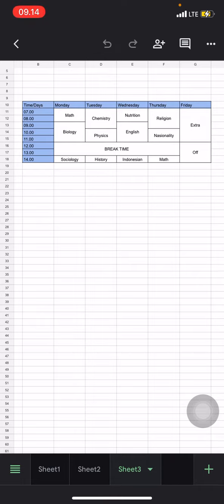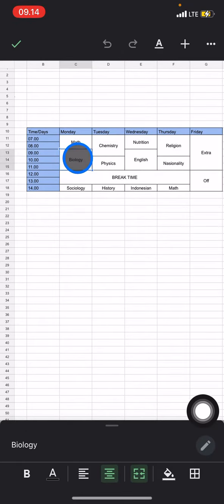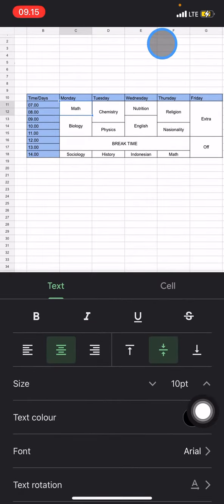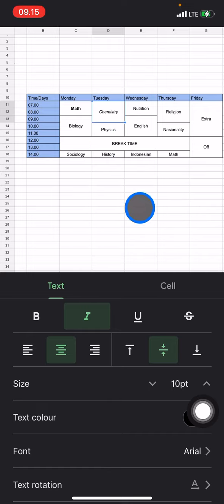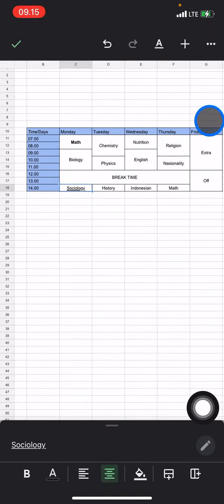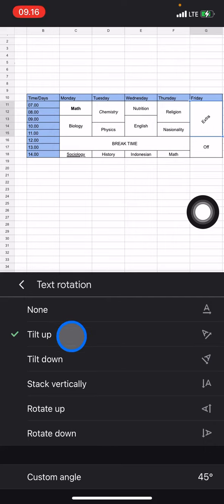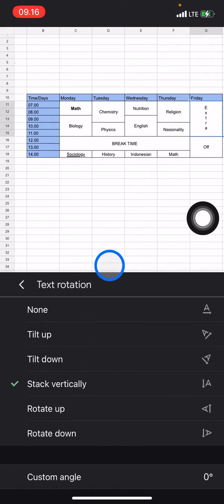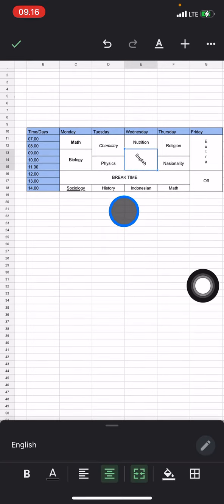Mastering Google Sheets: Advanced Tips and Tricks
Google sheet tips!!! Are you working with google sheet? Here is several tips and tricks in using google sheet. Watch this video to discover Google Sheet feature!